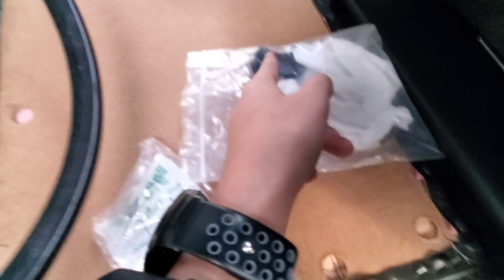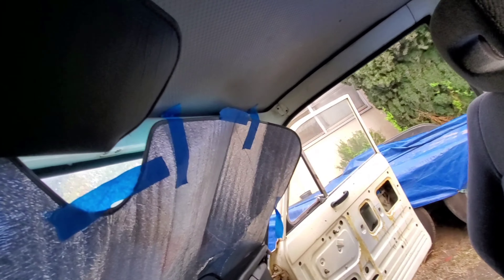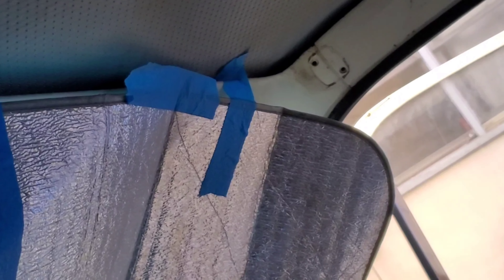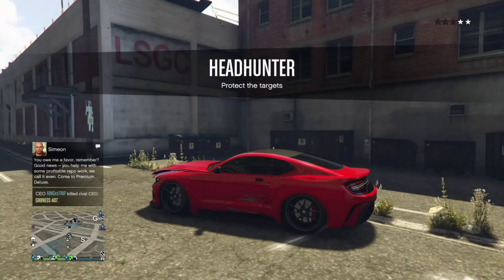The engine finally goes in!| Datsun 521 Update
Hey guys, in this video I update you guys on the Datsun and the progress we've made on it so far.